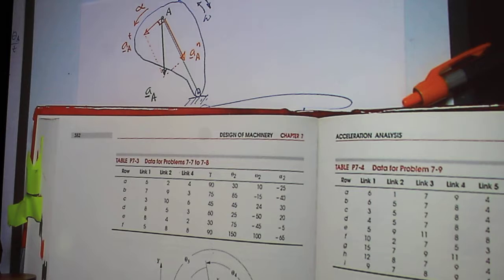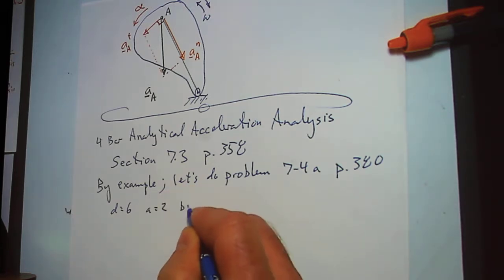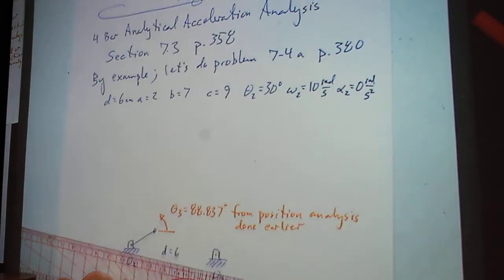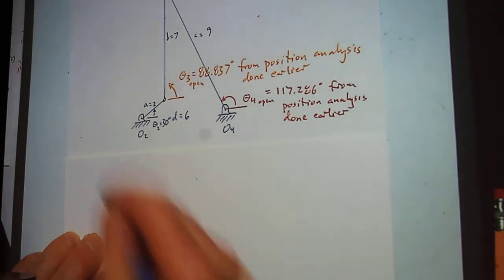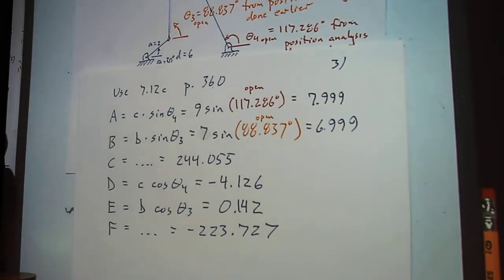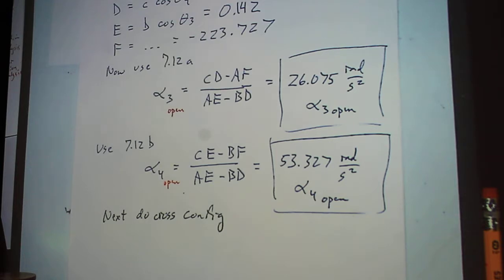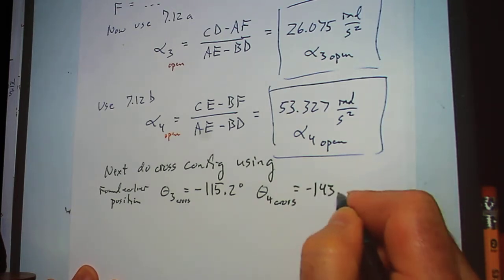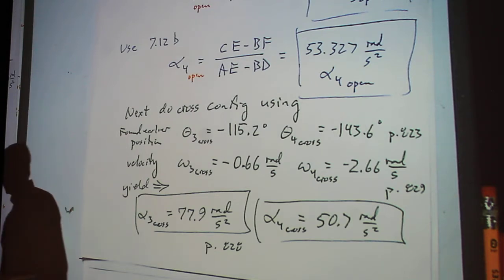4 Bar analytical acceleration analysis